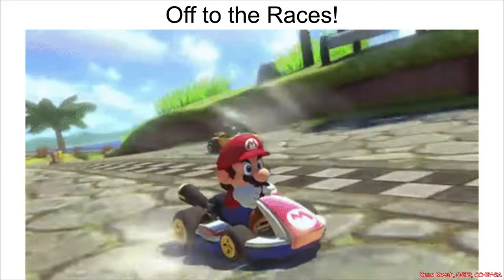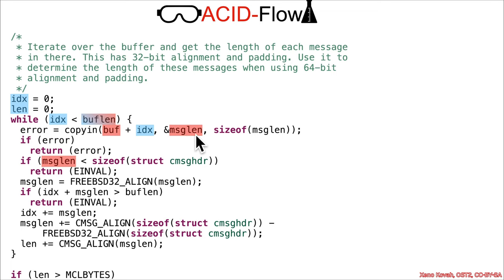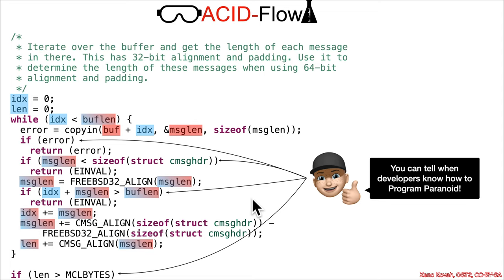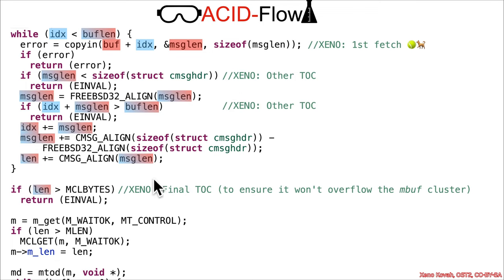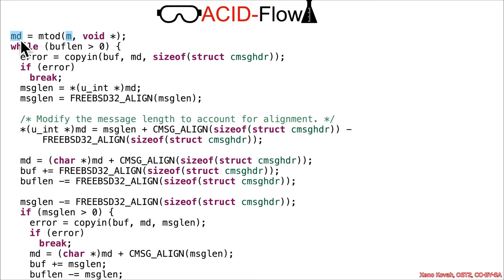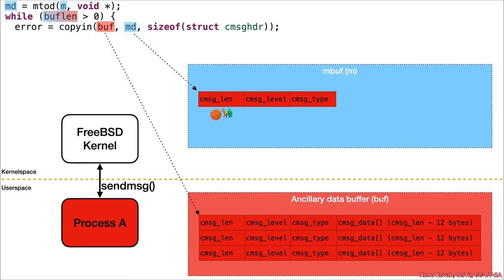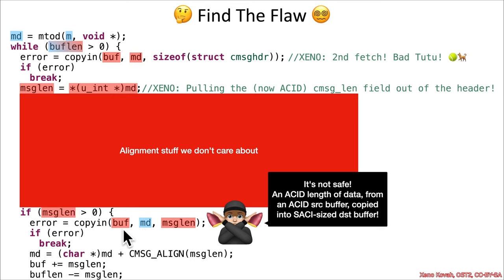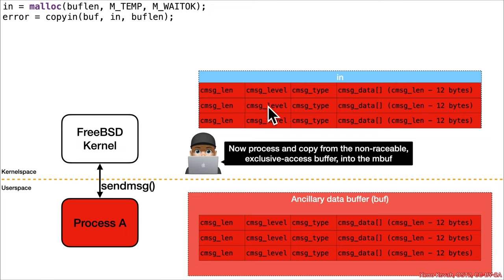Vulnerabilities 1002: 03 Race Conditions CVE-2020-7460🗣️🆓😈 02 FTF Answer